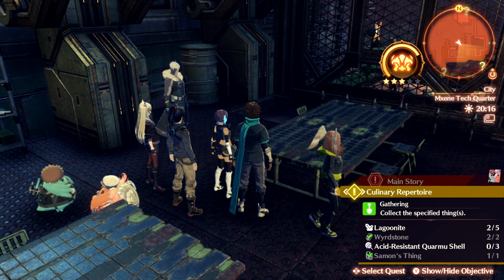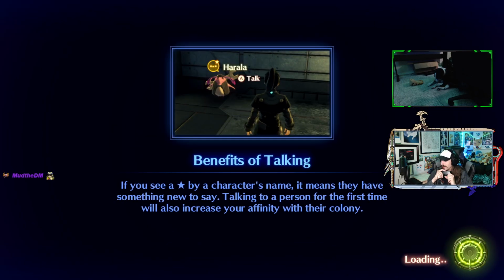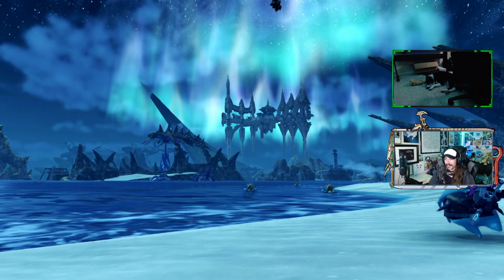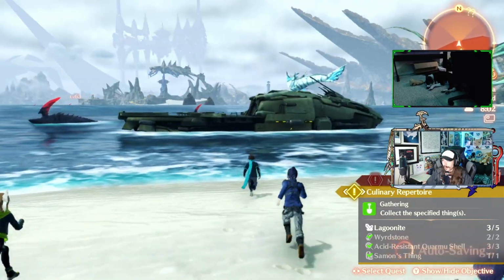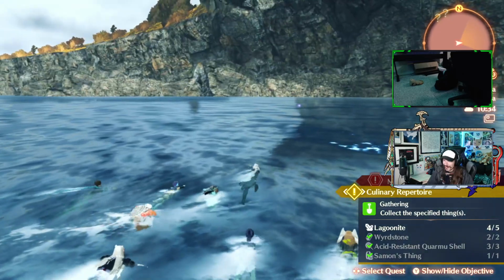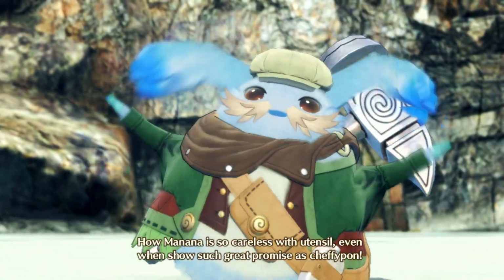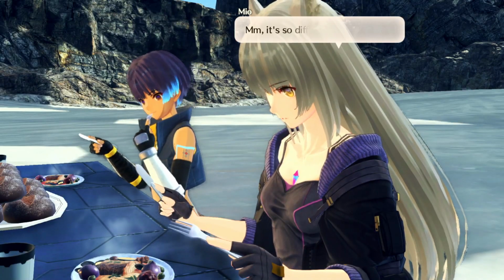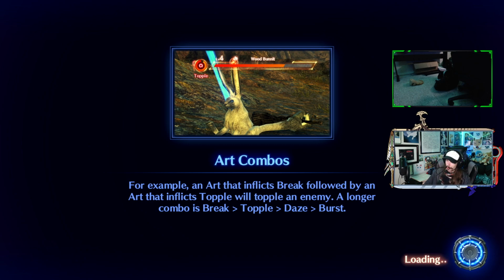Culinary Repertoire - Part 109 [Hard] -🌀Xenoblade Chronicles 3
Unlocking another level 20 class!

Game: Xenoblade Chronicles 3
Platform: Nintendo Switch
Released: July 29, 2022
Developer: MonolithSoft
Publisher: Nintendo